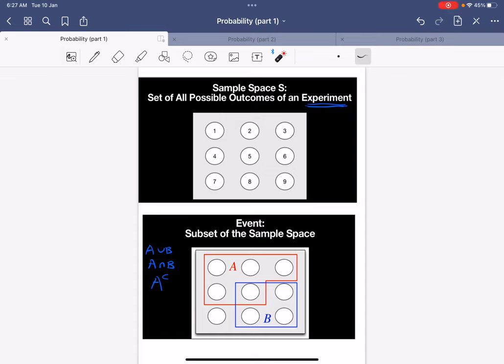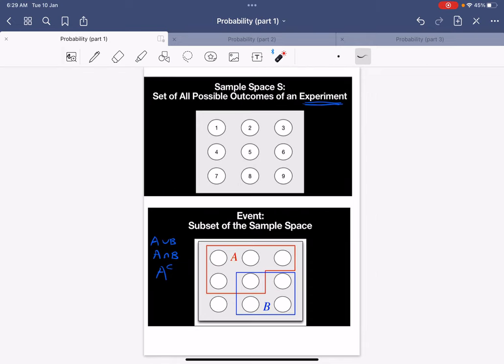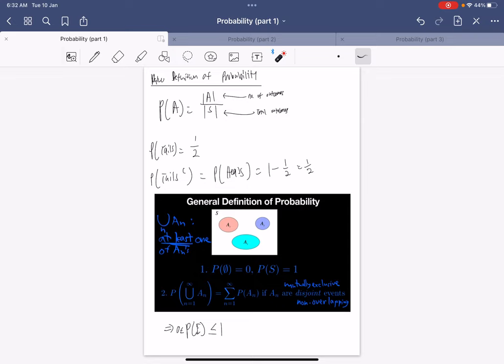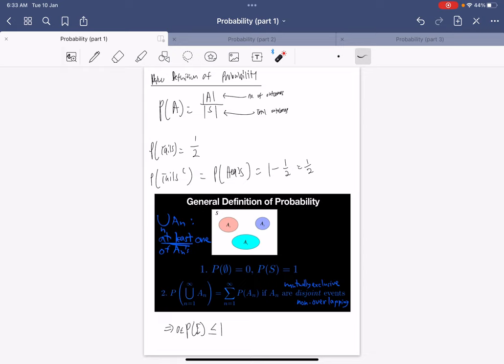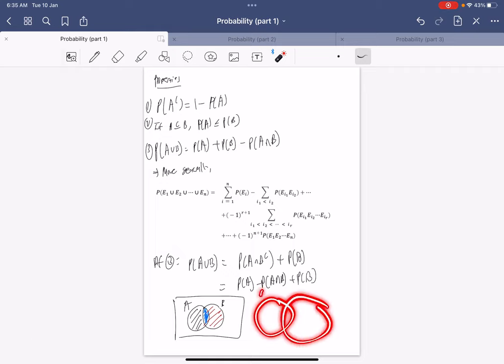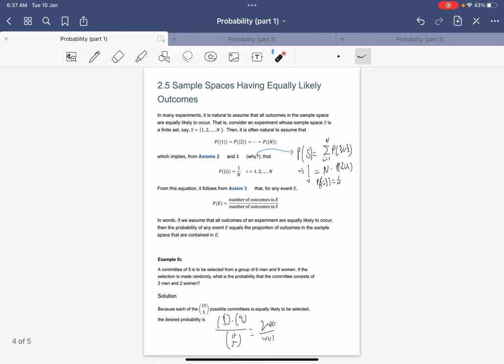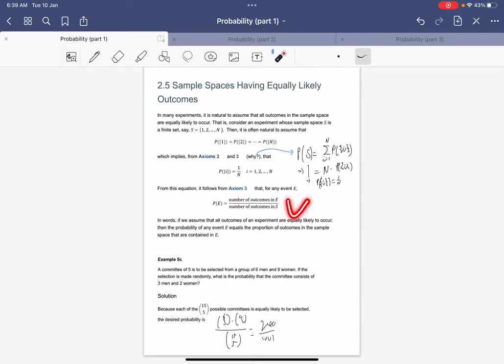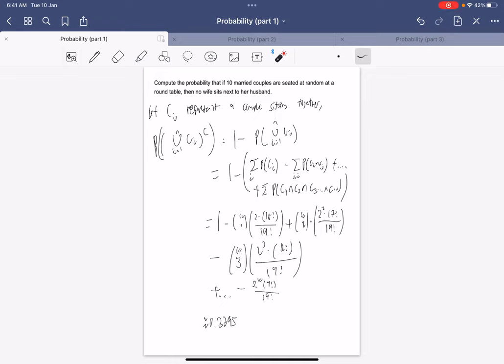Probability Tutorial Lesson 1 - Probability and Event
This bitesize tutorial explains the fundamentals of probability  - Lesson 1 -  Probability and Event

1. WSQ - Statistics Fundamental Training for Beginners

1. Statistics Fundamental Training